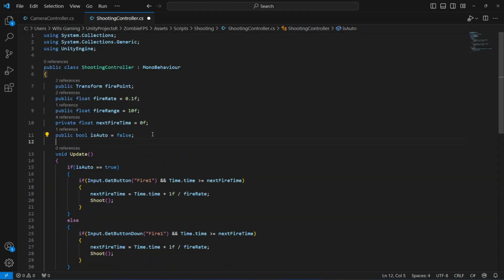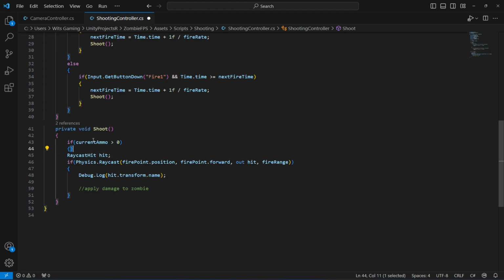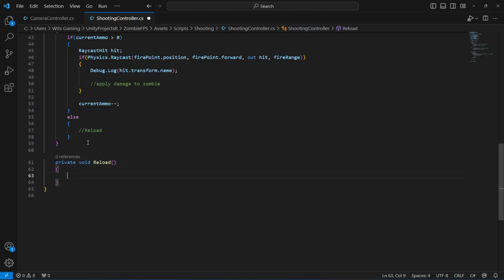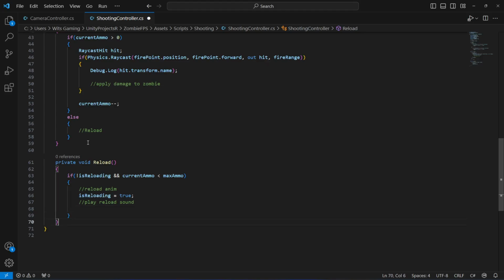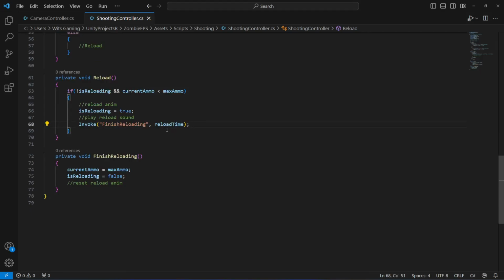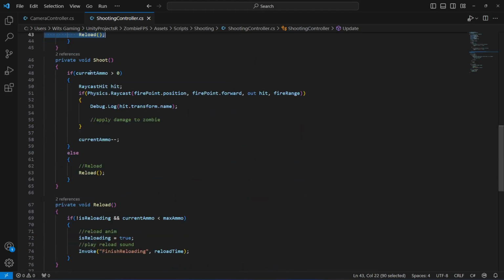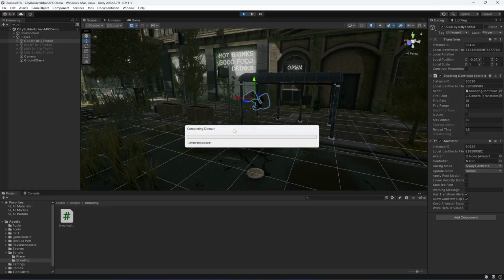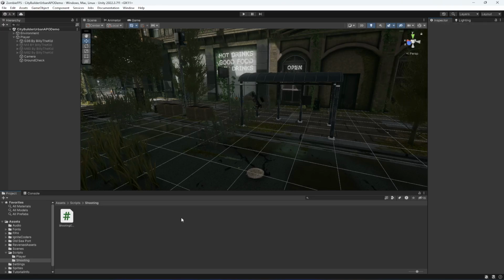Unity Ammo and Reload System | Unity 3D Game Development Tutorial 2024 | Unity Sniper Game